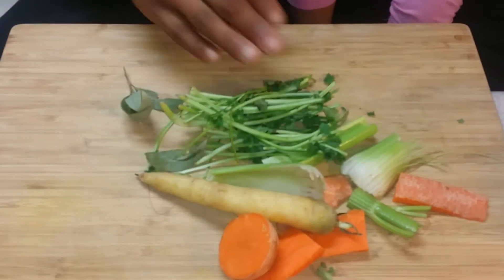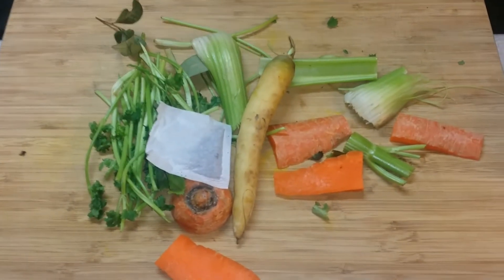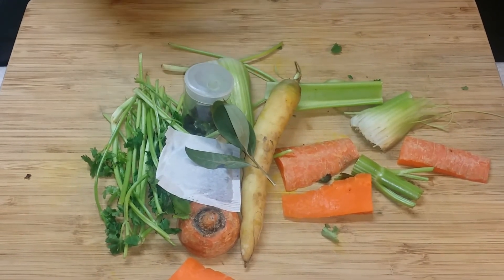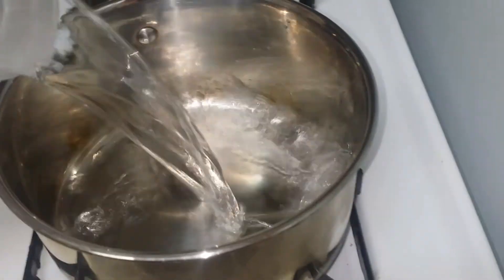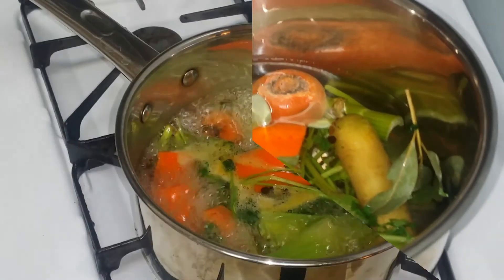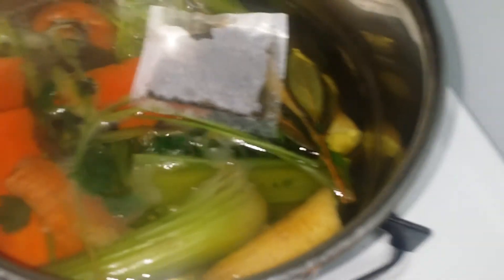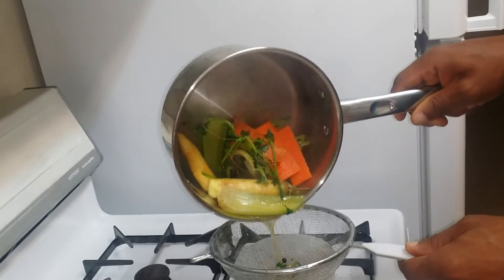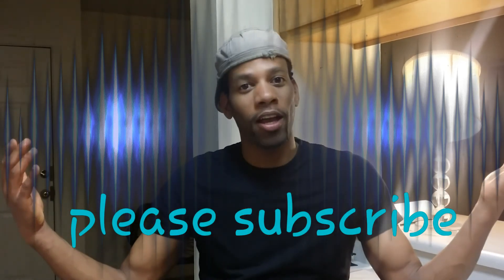Veggie stock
Stop wasting food and utilize everything